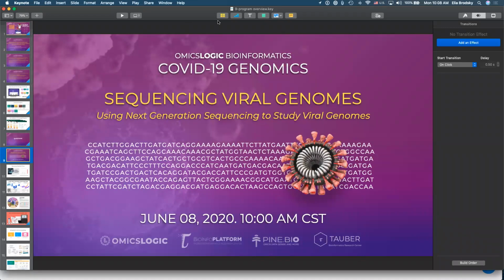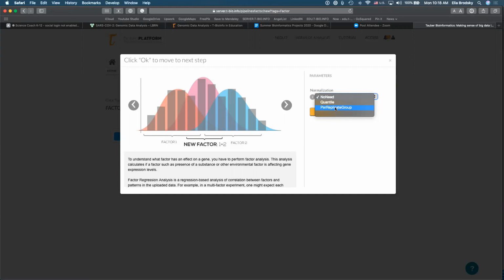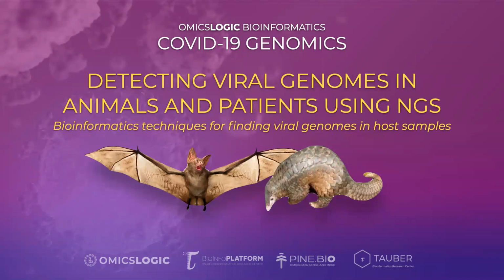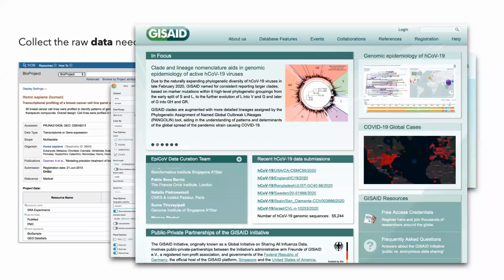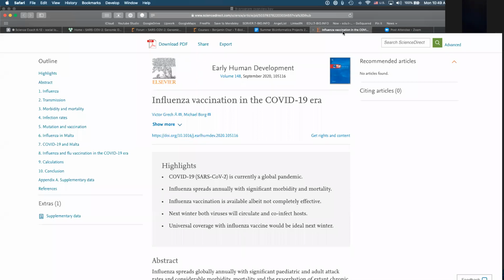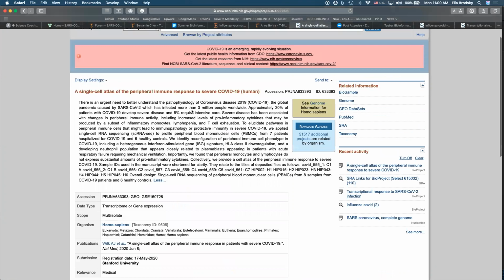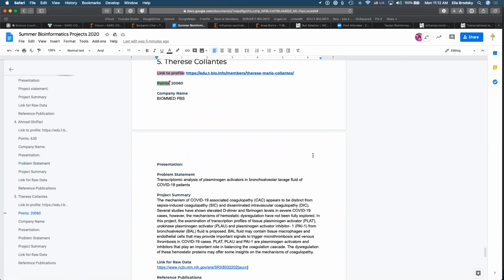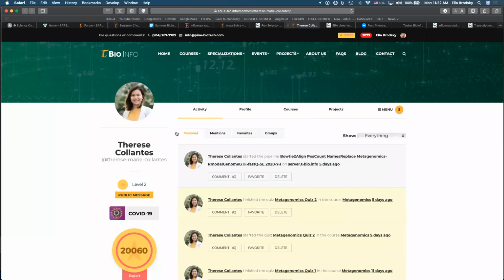Session 9 - SARS COV 2 Genomics Data Analysis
In this session, we had the Course review :

Review NGS
Viral genomes, COVID 19 origins, and variation
Finding and analyzing public domain data